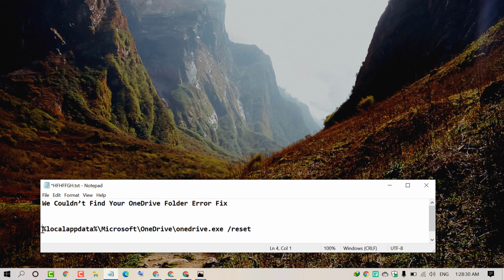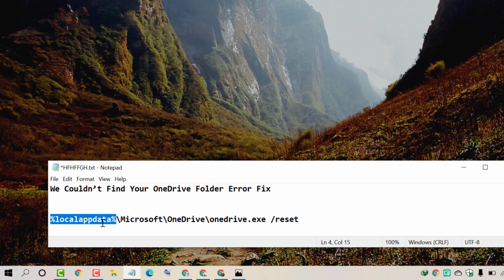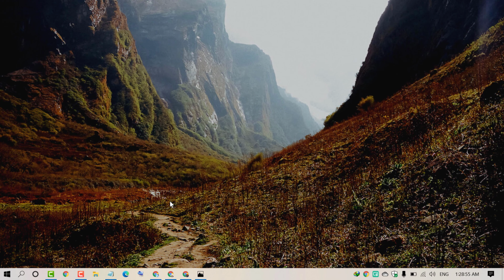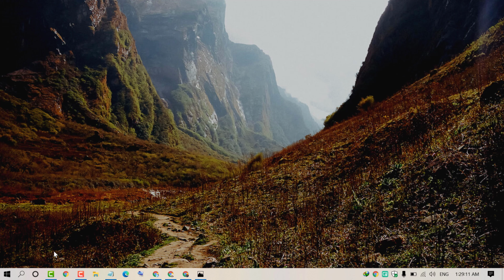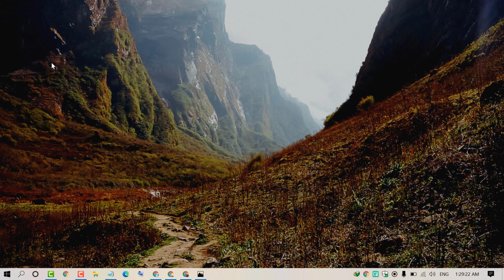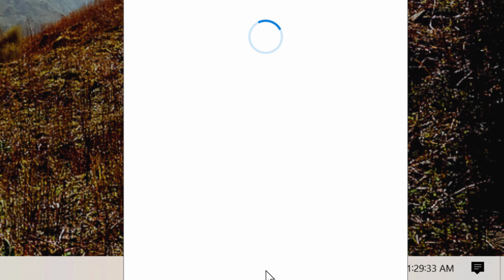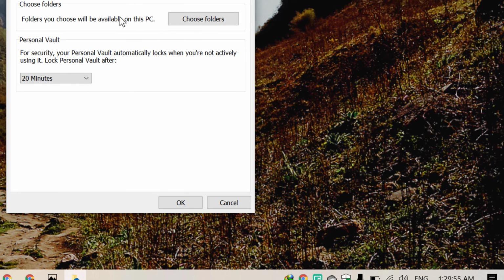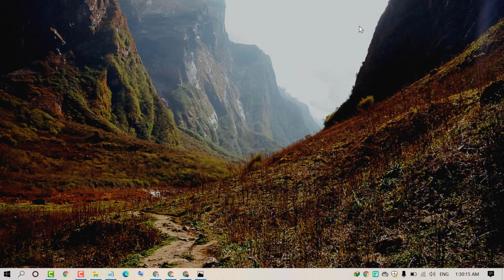How to Fix We Couldn't Find Your OneDrive Folder Error